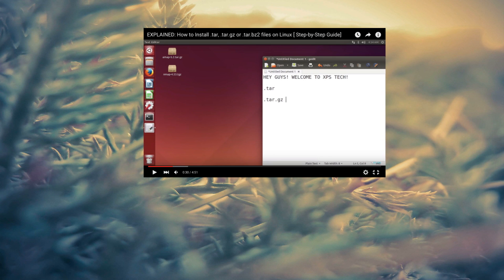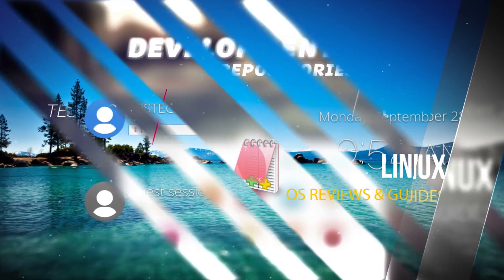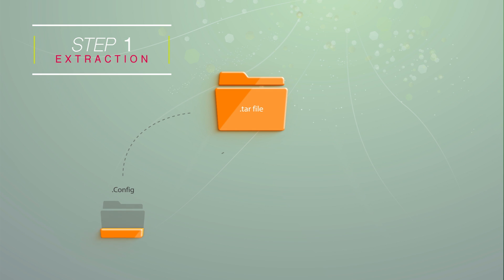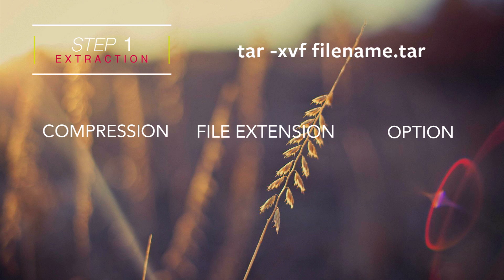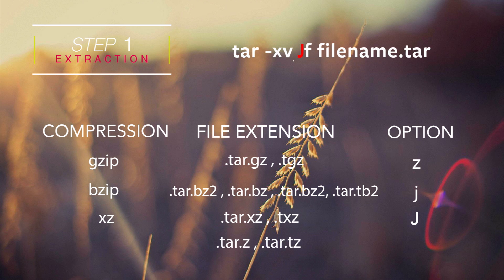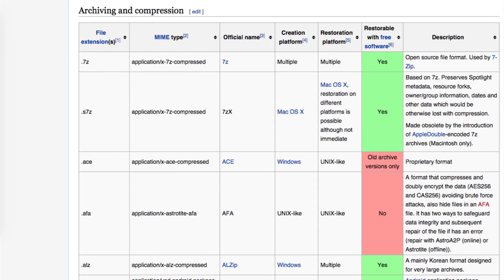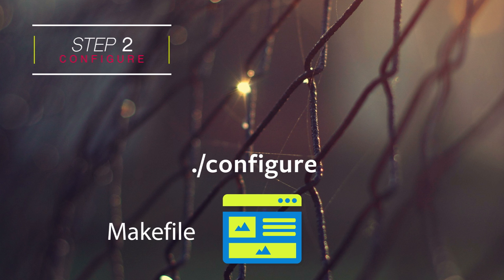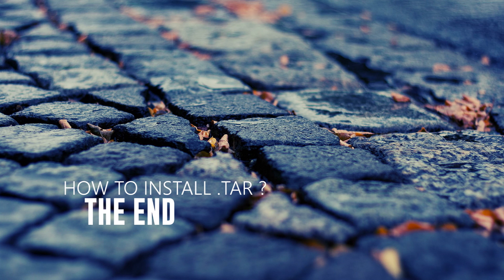Ultimate Guide : INSTALLING A PGM FROM .TAR FILES !!!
This is my second video on Installing a program from .tar files. I made my first youtube video on this topic. But there has been quite a number of doubts and questions posted by the viewers related to the installation process. Also the audio in my previous video was quite bad. Hence i decided to make a fresh video on the same topic covering it in more detail.

There are typically four steps to installing a pgm from .tar files

1) Extraction
2)Configuration
3)Compiling
4)Installation